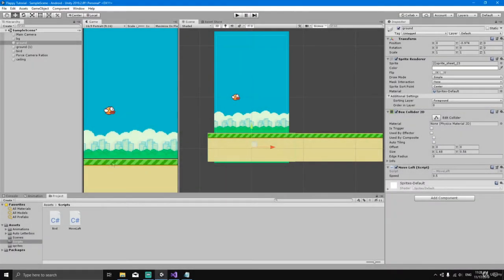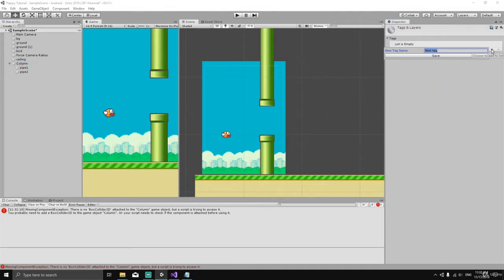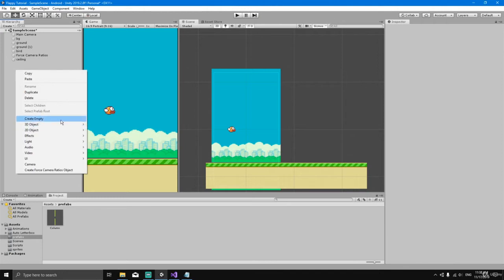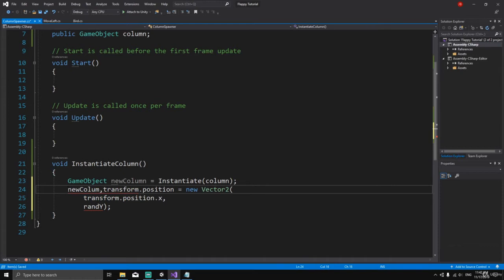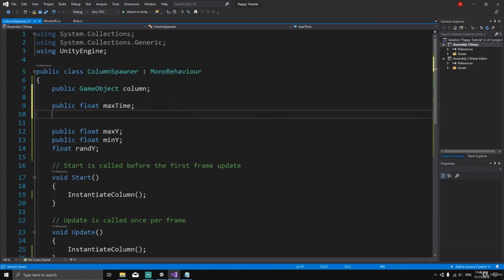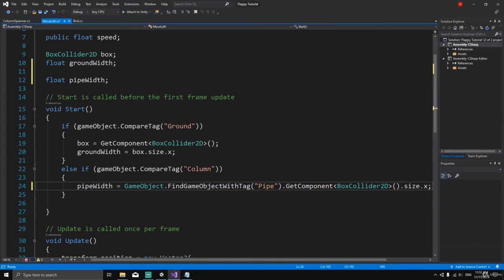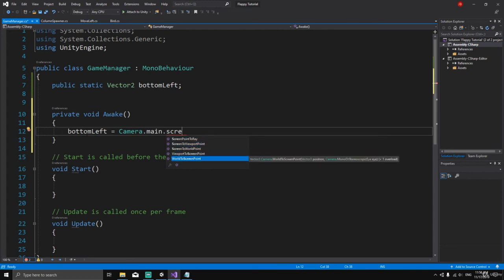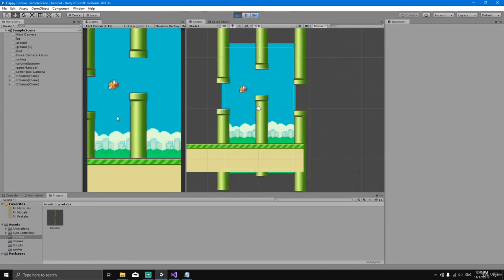Learn.Unity.From.Zero.Make.A-Mobile.Gam 5 Column & Column Spawner